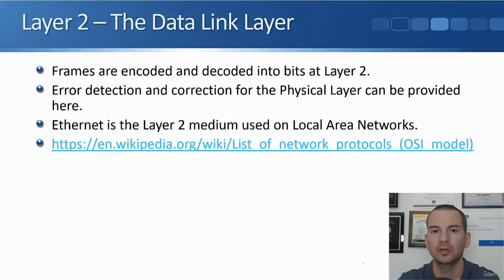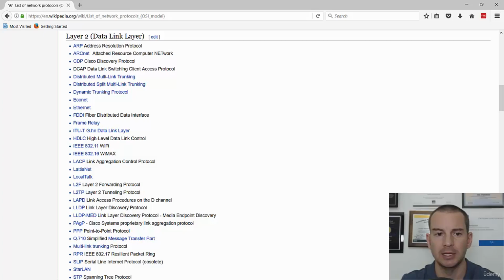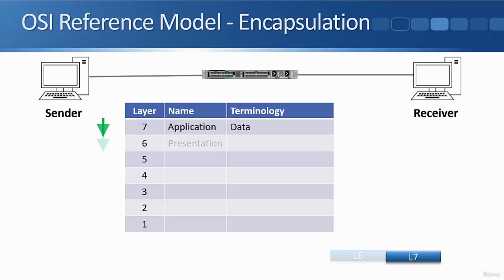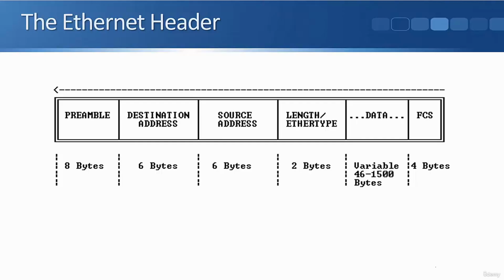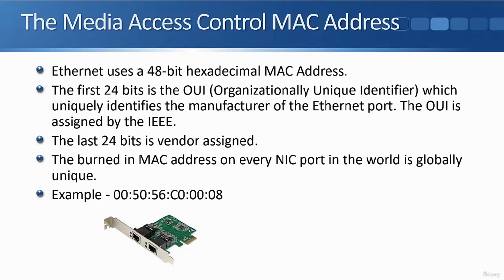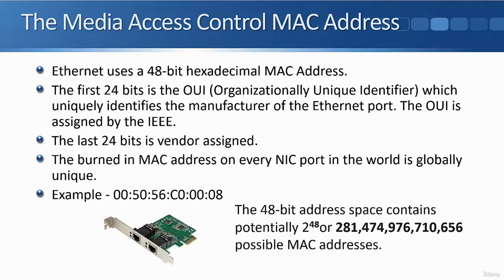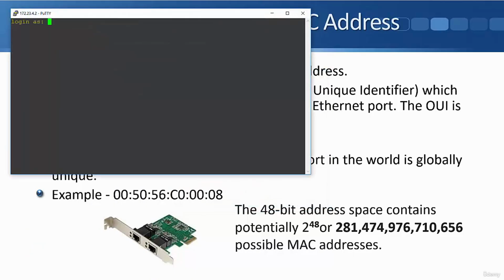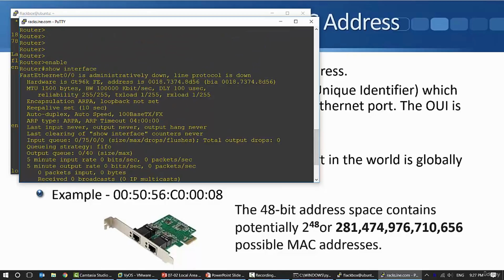058 Local Area Network Layer 2 Ethernet